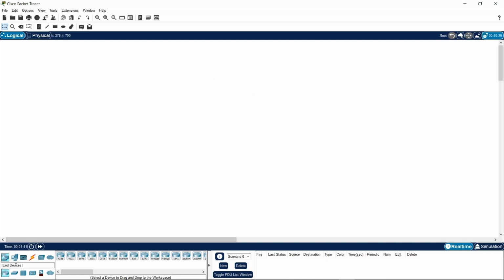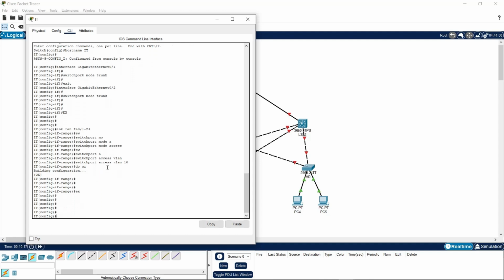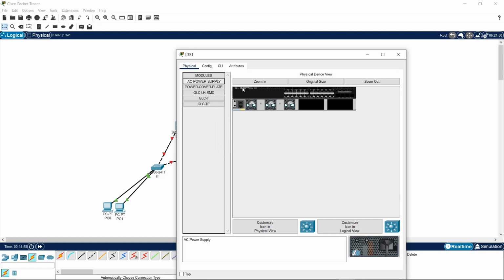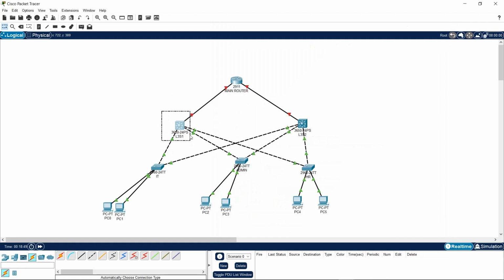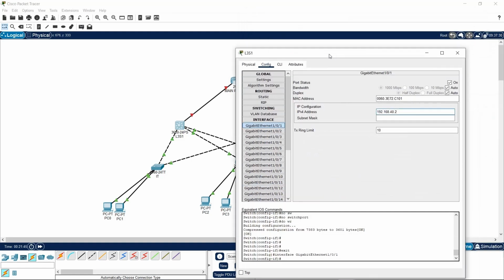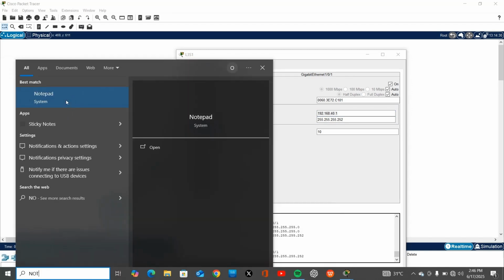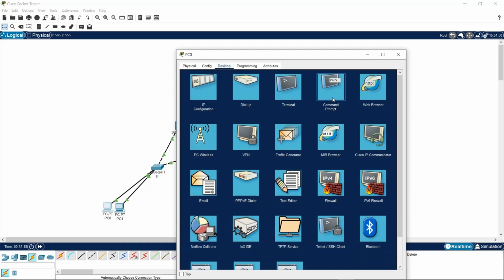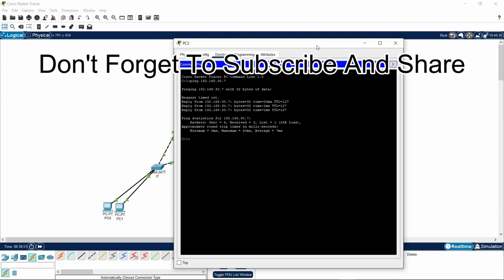HOW TO CONFIGURE HSRP IN YOUR NETWORK !!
Learn how to configure HSRP on your network with this step-by-step guide. Ensure high availability and redundancy for your network with HSRP configuration.